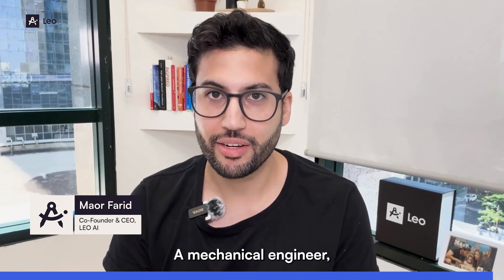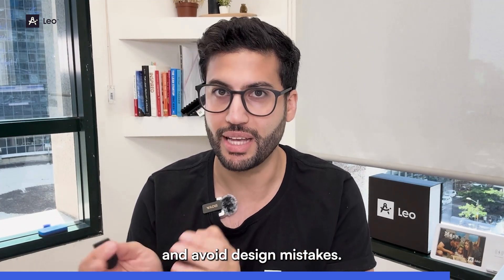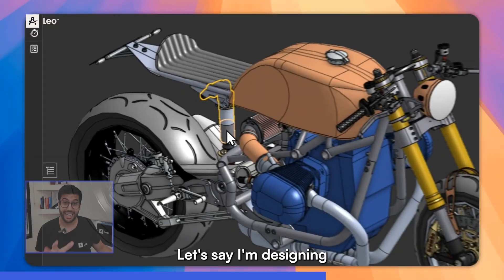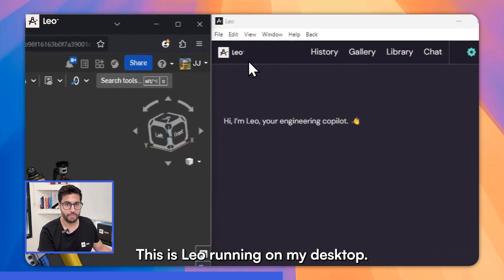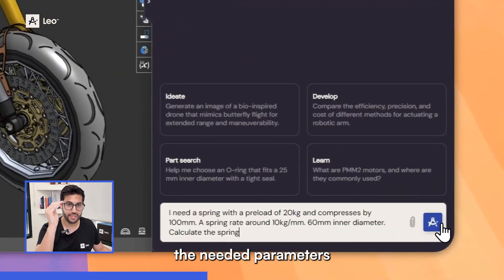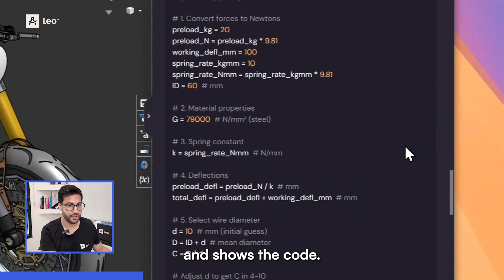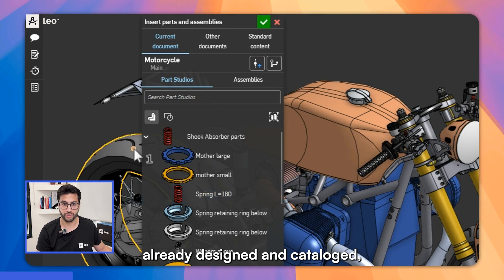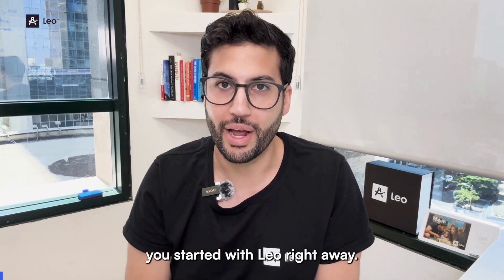Leo AI in 60 Seconds: The First AI for Mechanical Engineers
Leo™️ - The domain-specific AI for leading engineering organizations.